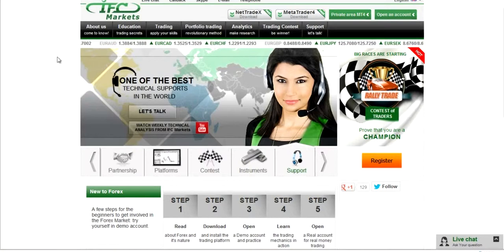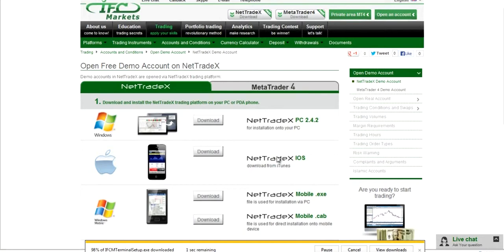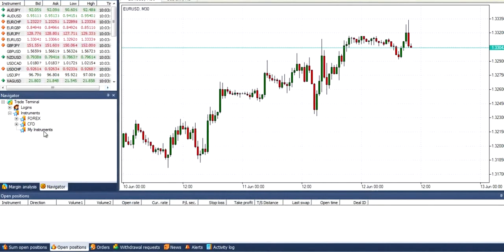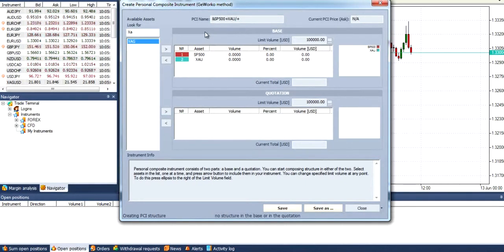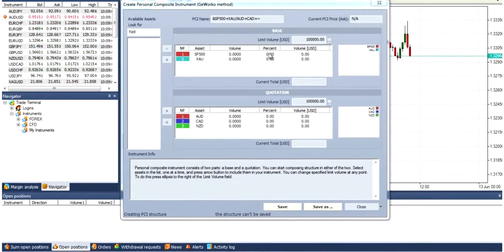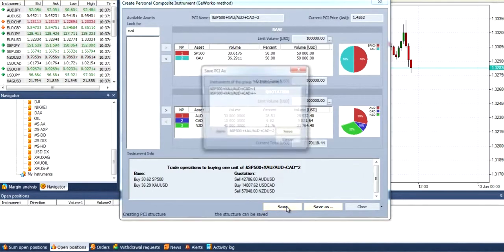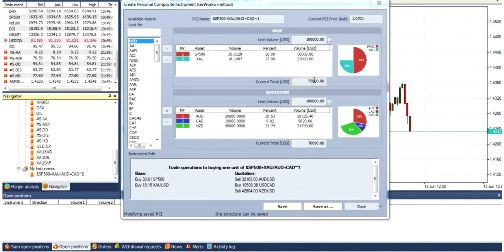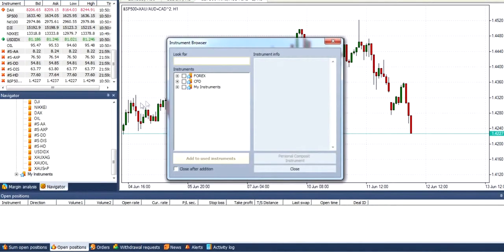Portfolio Trading Method GeWorko: How To Apply | IFC Markets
Portfolio Trading Method GeWorko: How To Apply | The company NetTradeX with the support of a Forex broker IFC Markets has developed a revolutionary method of portfolio analysis and trading -- PQM method.

Only with IFCM Group you can create and trade new financial instruments from a variety of available assets.

Make your website more attractive using our Live charts, Currency converter, Forex widget, Market overview and other widgets.